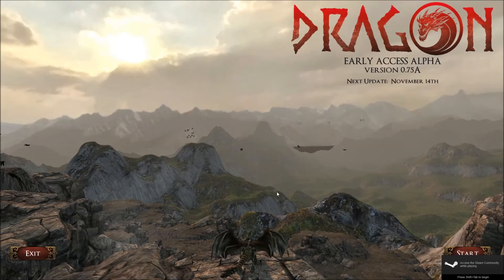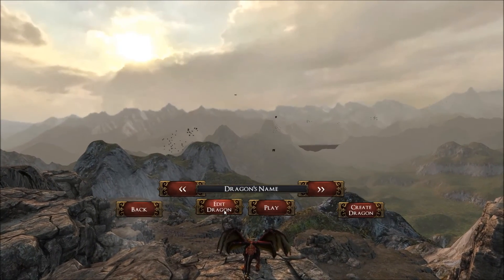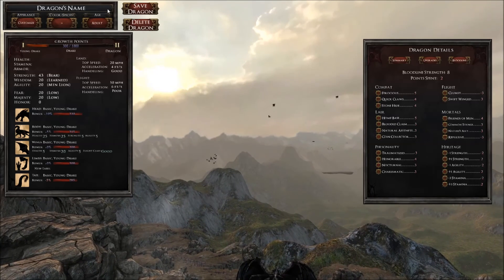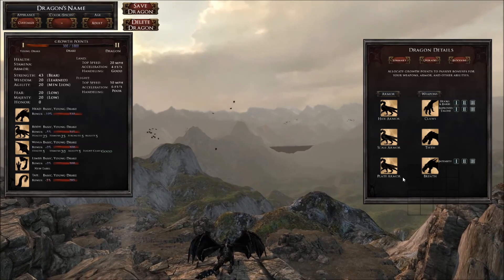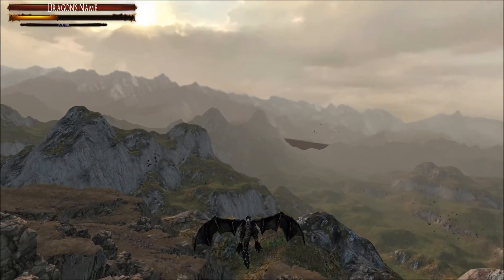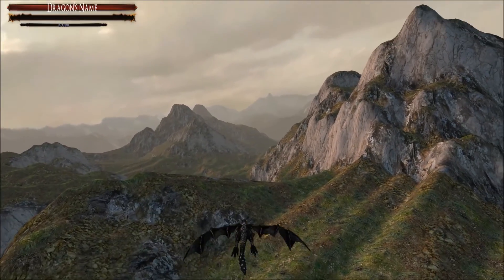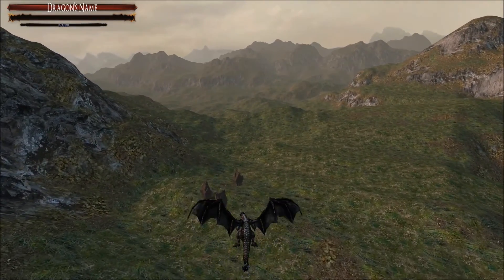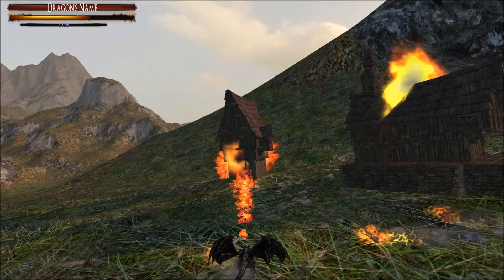Let me Try - Dragon The Game (PC Early Access on Steam)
My first impressions on Dragon the game (PC Early Access on steam)
This IS NOT a review, so take the info presented with a grain of salt.
 Keep in mind that this video was made using a EARLY ACCESS BETA BUILD!